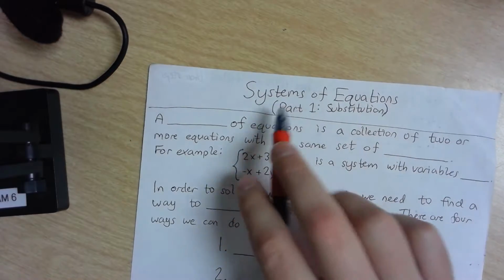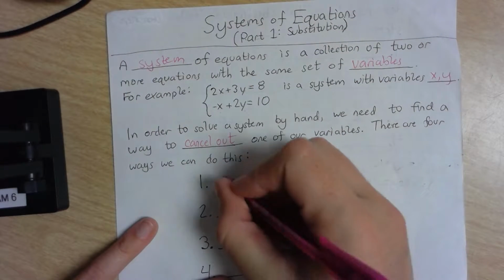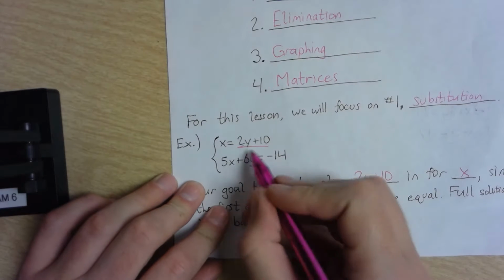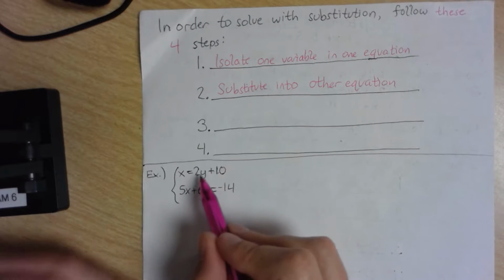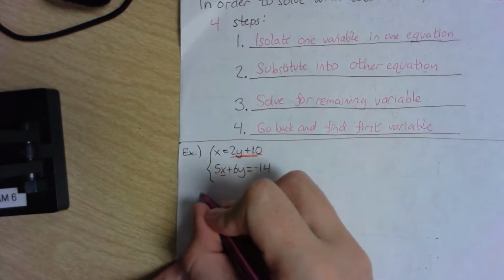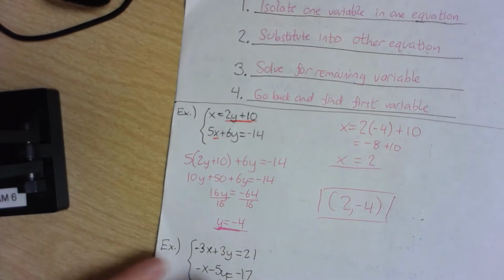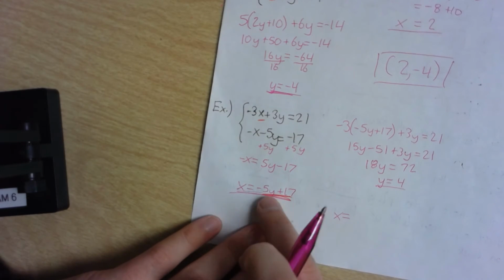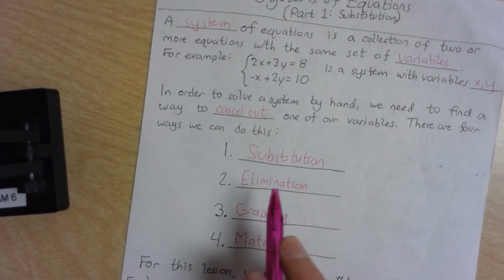Systems of Equations: Substitution Notes